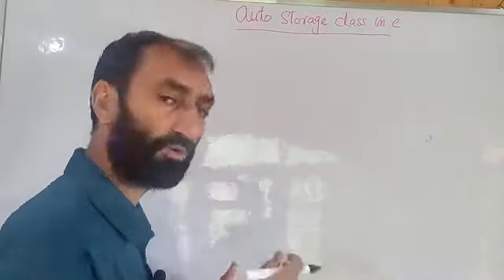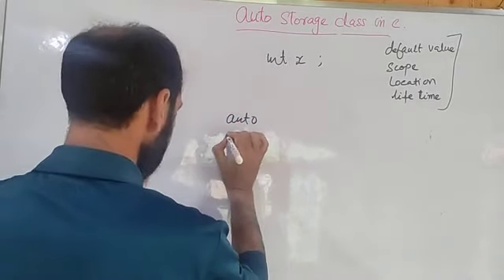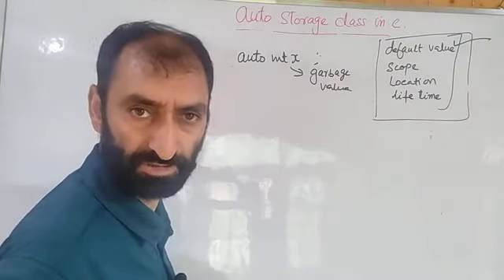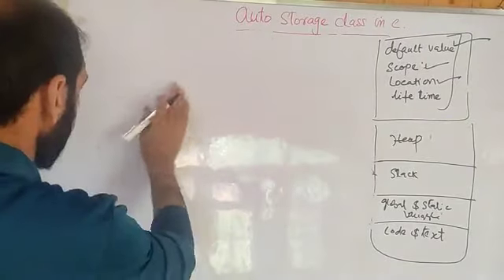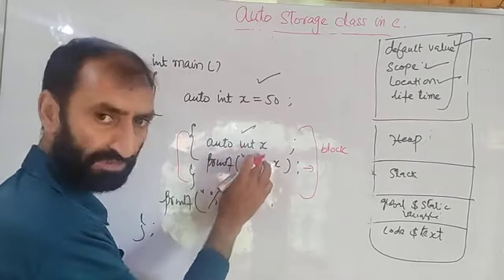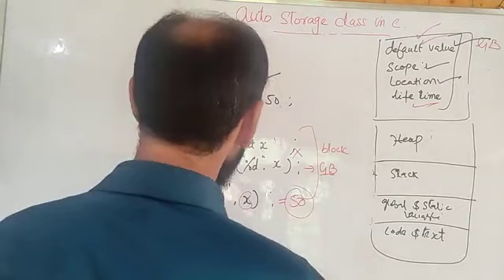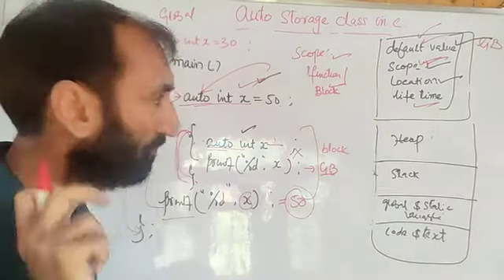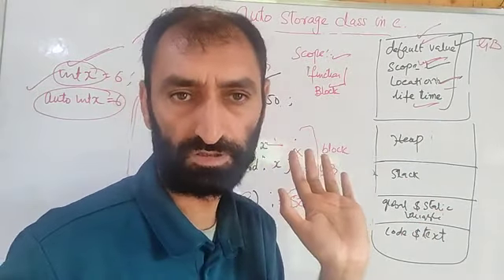C_109 Storage Classes in C Part-2 | Storage class auto | by Yousuf Sir